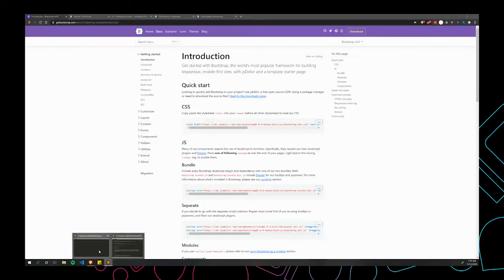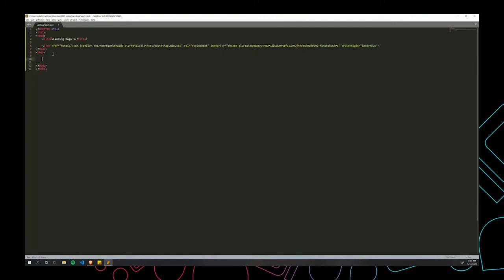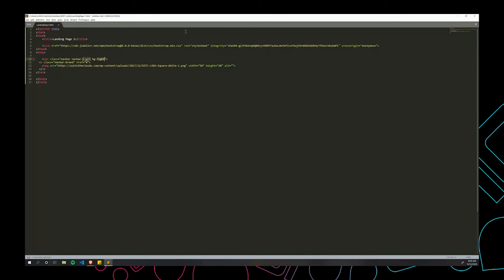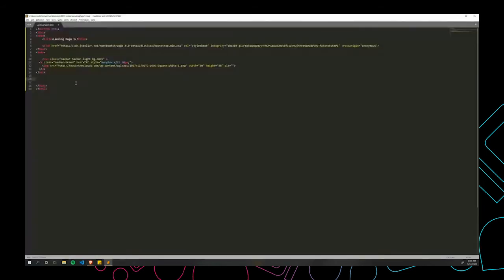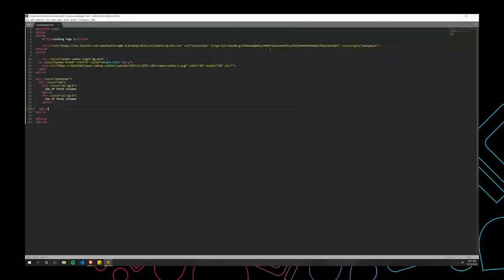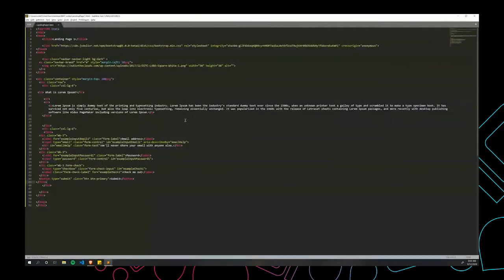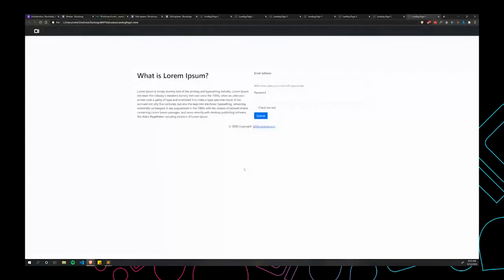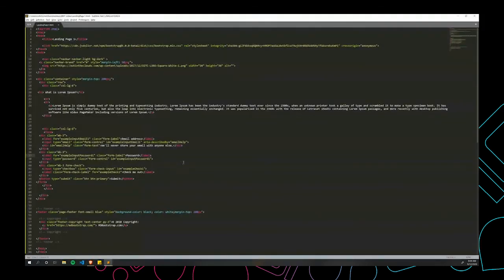HOW-TO BUILD LANDING PAGES USING BOOTSTRAP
Want to learn how to build landing pages? In this video, OITC Web Developer, Rohit explains how you can build a landing page using Bootstrap!